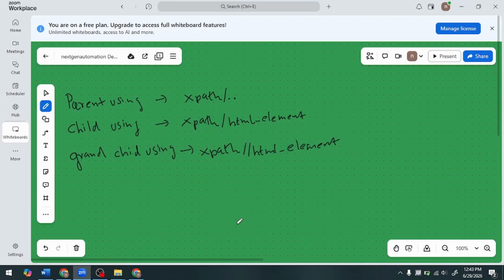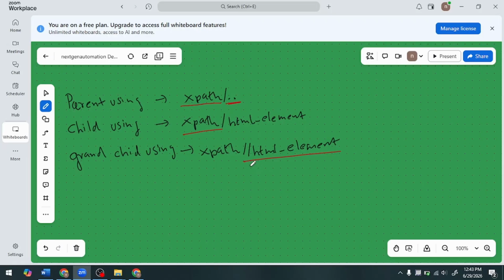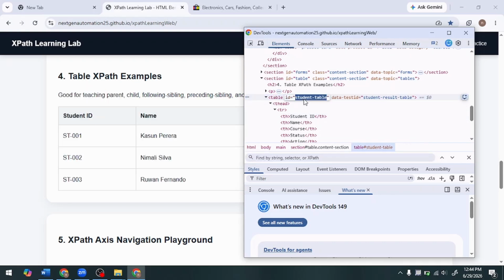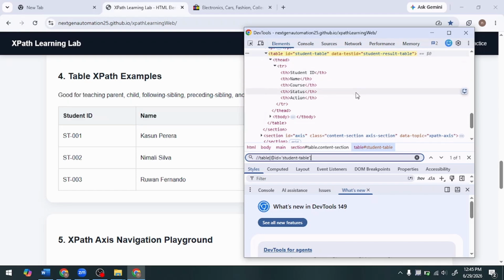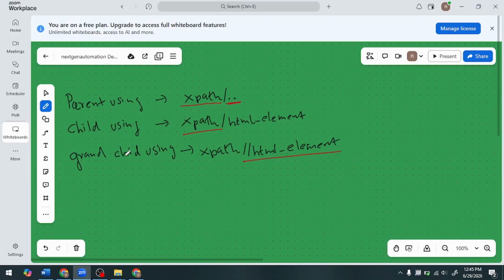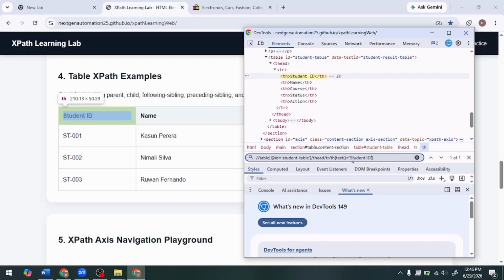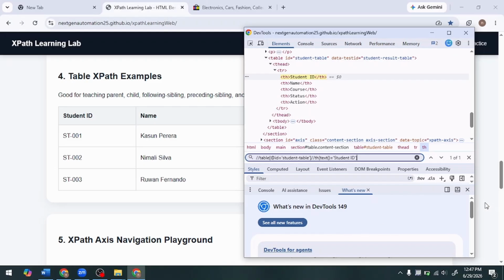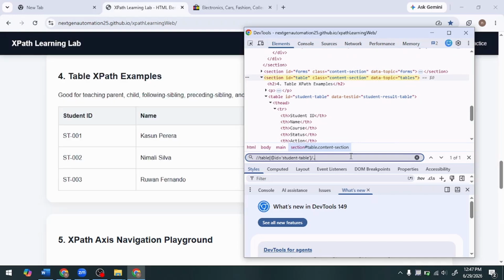06 - Navigate Parent, Child & Grandchild Using XPath DOM Path | Selenium & Playwright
Welcome to the sixth video of the XPath tutorial series!

In this video, you'll learn how to navigate through the HTML DOM using XPath path expressions. Instead of locating elements only by attributes, we'll explore how to move from parent elements to their child and grandchild elements using DOM paths.

Understanding the DOM hierarchy is an essential skill for writing accurate and maintainable XPath expressions, especially when elements don't have unique attributes.

**Topics Covered**
- Understanding the HTML DOM hierarchy
- Parent and child relationships
- Navigating to child elements
- Navigating to grandchild elements
- Relative DOM path vs full DOM path
- Best practices for DOM navigation
- Live demonstrations using the XPath practice website